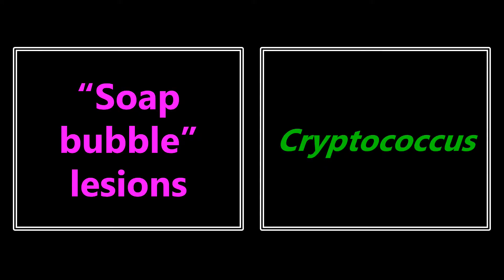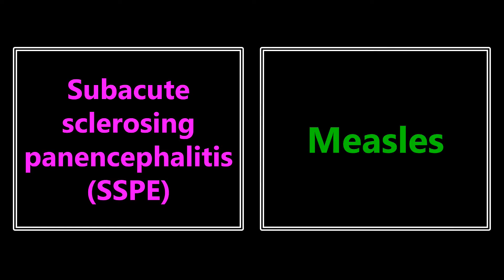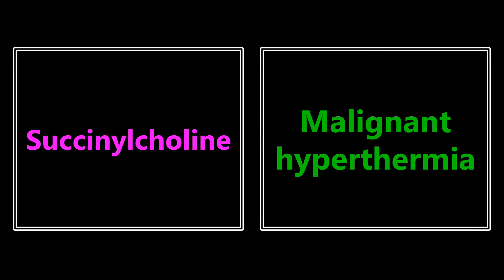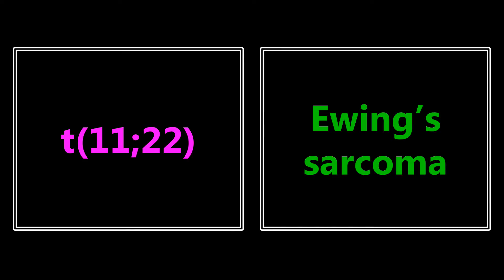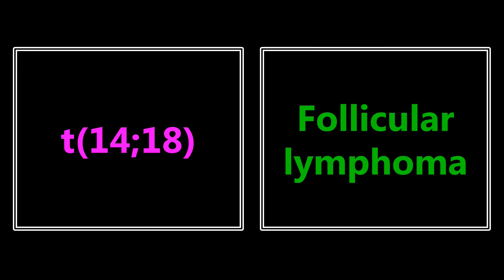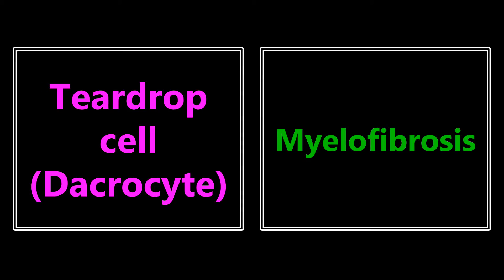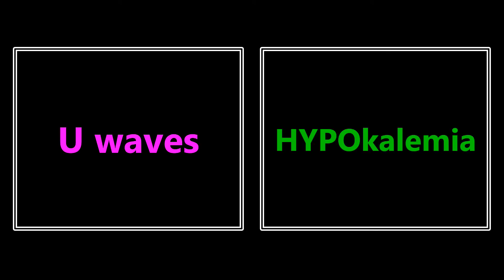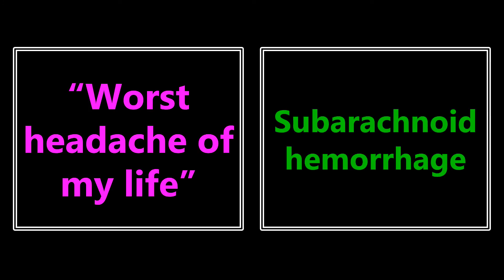USMLE Step 1 Buzzwords (Part 5)